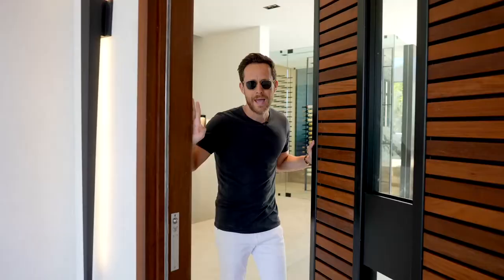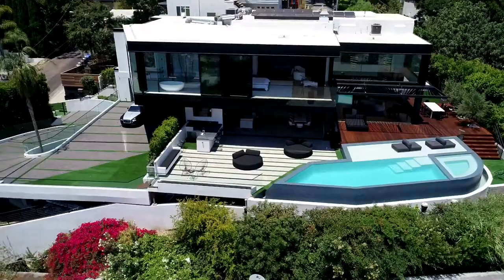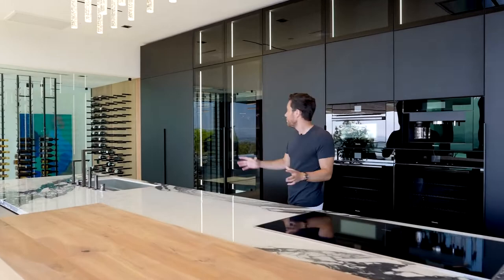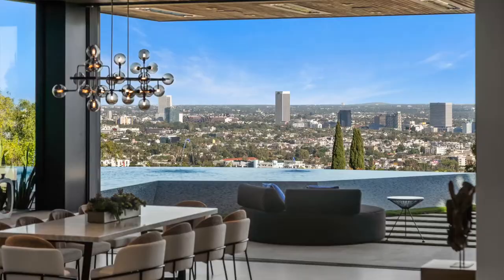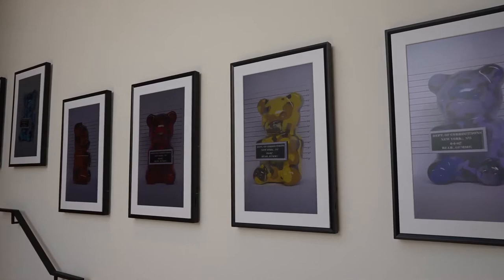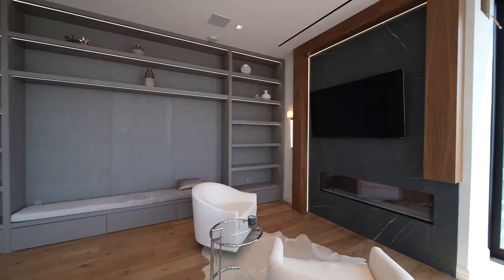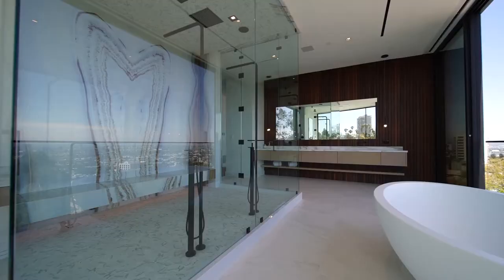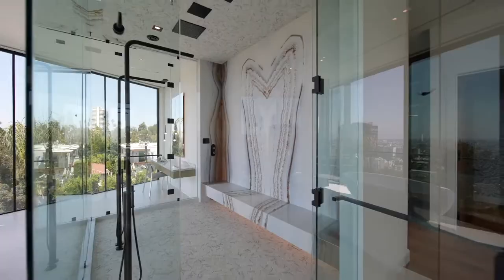1250 Hilldale Ave, Los Angeles, CA 90069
Perched atop the Sunset Strip, this warm, contemporary residence, designed by world-renowned architect Hagy Belzberg offers the amenities and experience of a luxury resort - a true tranquil paradise of architectural significance. Featuring one of the first digital NFT art home installations and is equipped with a temperature-controlled glass wine cellar, dual kitchens, 2 outdoor bars, Crestron home automation, Sonos sound, 4-sided infinity-edge pool, and fire pit overlooking panoramic views. Other notable details include motorized sliding glass walls, striking runway-style driveway 30-feet above the street, motor court with turntable, air-conditioned 3-car garage, along with a 24-foot glass water feature that cascades down all 3 floors. The lower level is a sultry and polished private speakeasy with dark leather and walnut-paneled walls, a movie theater, and a stunning bar area. The 4 ensuite bedrooms upstairs are punctuated with amazing views from DTLA to the ocean. Enjoy proximity to fine dining and shopping.

Listed by:
David Parnes 01905862
The Agency
James Harris 01909801
The Agency

Note: Exotic Mansion Tour is not a broker or a realtor agent, this channel is promoting Real Estate